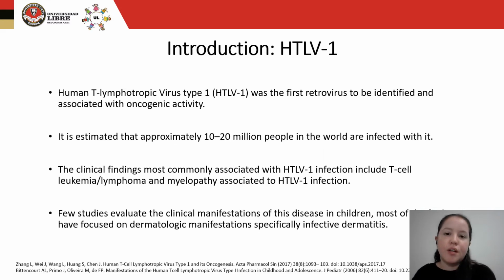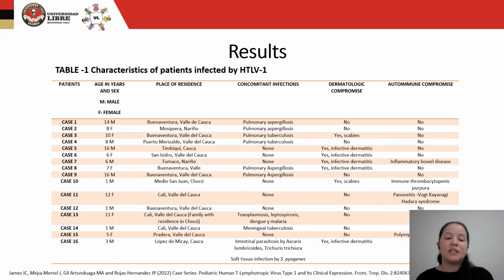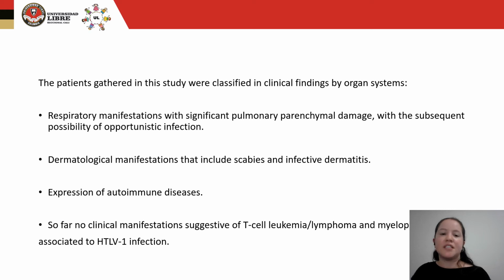Case series: pediatric human T lymphotropic virus type 1 and its clinical expression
20th International Conference on Human Retrovirology:HTLV and Related Viruses.

Human T lymphotropic Virus type 1 (HTLV 1 was the first retrovirus to be identified and associated with oncogenic activity It is estimated that approximately 10 - 20 million people in the world are infected with it.

The clinical manifestations most associated with HTLV 1 infection include T cell leukemia/lymphoma and myelopathy associated to HTLV 1 infection
The purpose of this study is to describe clinical and demographic characteristics in pediatric patients with HTLV 1 infection.